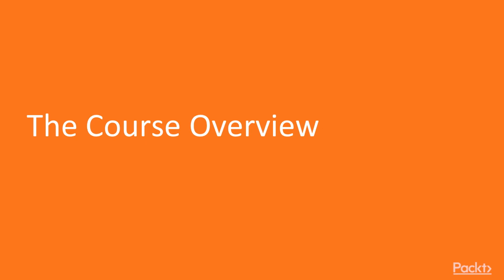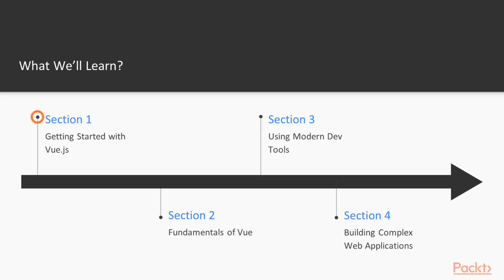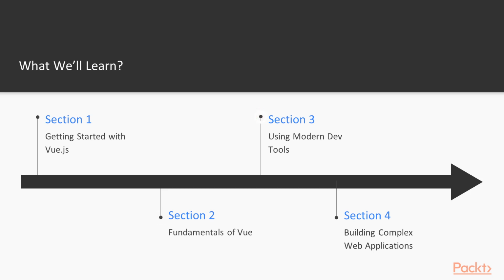Learning Vue.js 2.0: The Course Overview | packtpub.com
This video tutorial has been taken from Learning Vue.js 2.0. You can learn more and buy the full video course